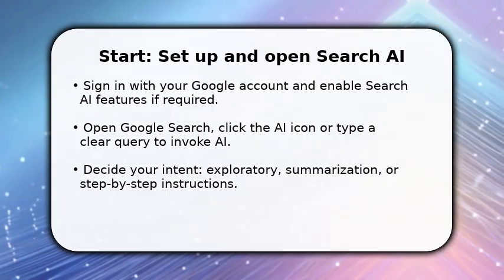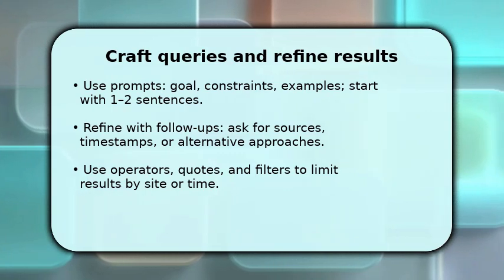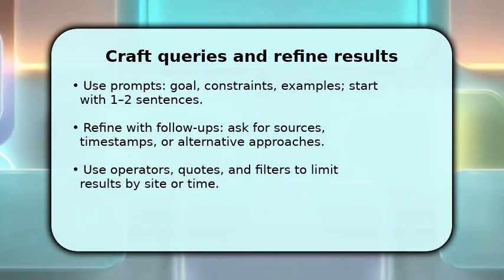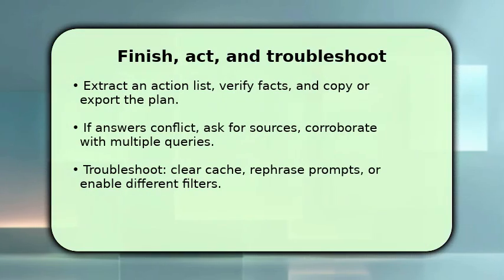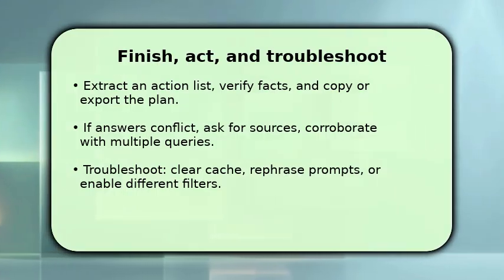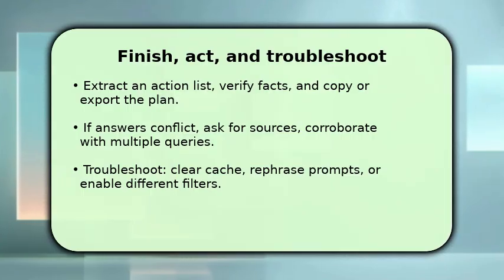How to Use Google Search Ai - Step by Step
Discover the power of Google Search AI as you learn how to enhance your search experience step by extr.